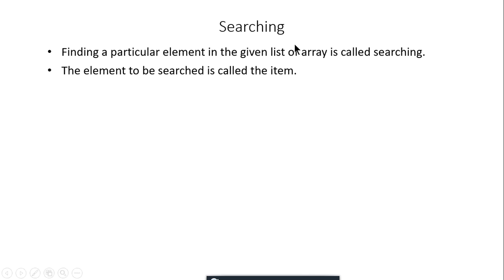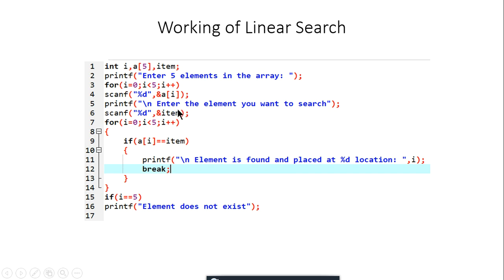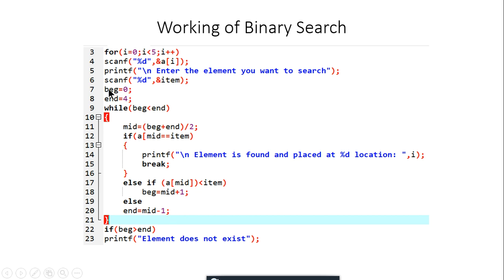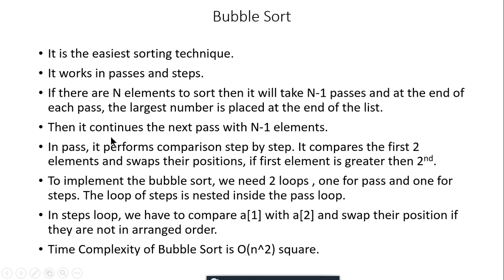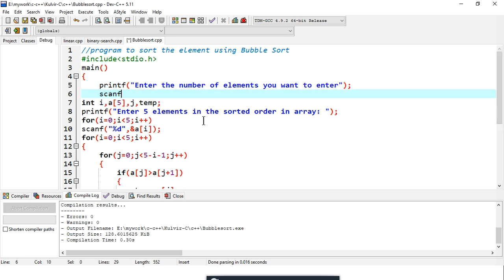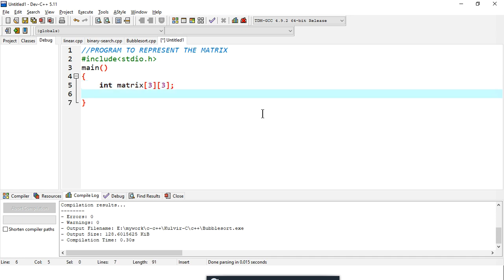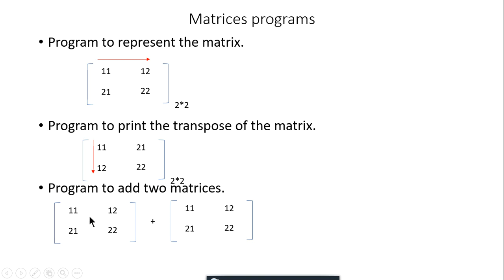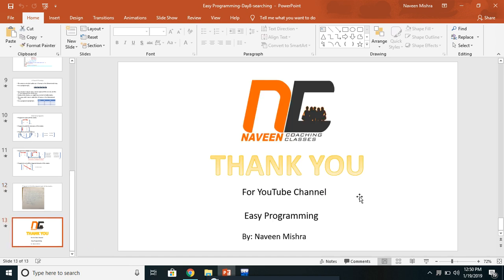Searching in C Programming | Bubble Sort 5-3 | Sorting | 2-D Arrays | Day 8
In this video i will teach you about searching and sorting techniques.